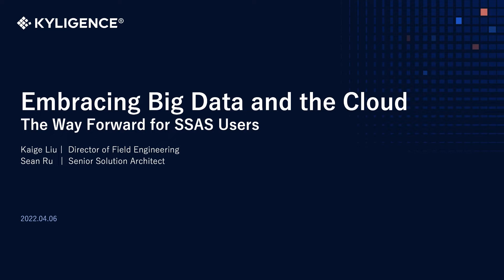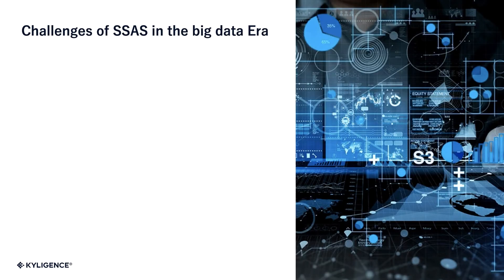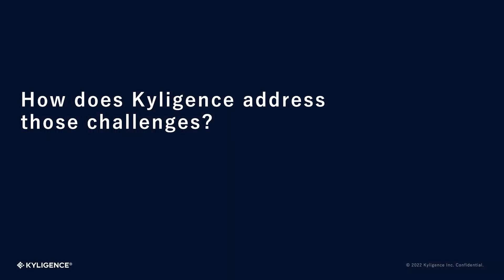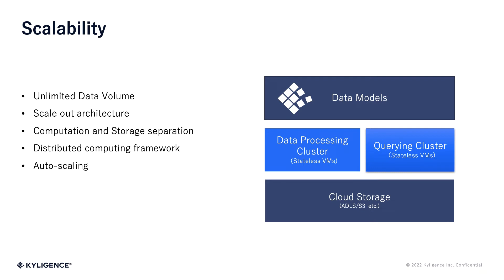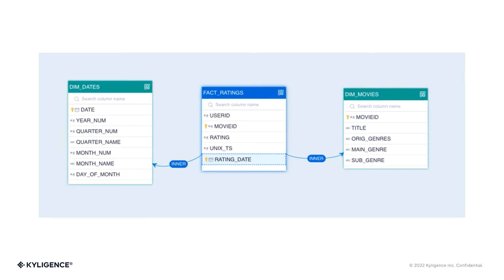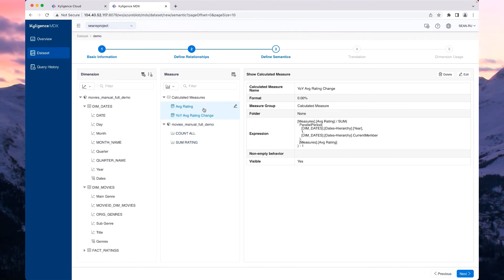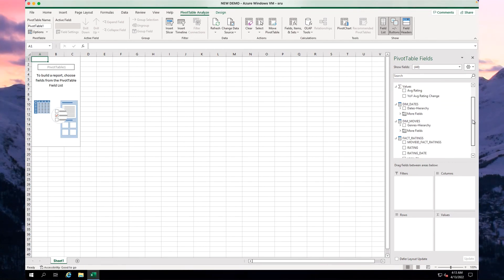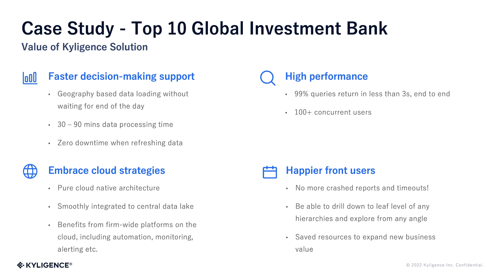Embracing Big Data and the Cloud: The Way Forward for SSAS Users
Your business depends on SSAS to help deliver insights and innovative new products, but more and more you find yourself butting heads with its limitations as you try to support your data users.

Enterprises worldwide have been hamstrung by their reliance on SSAS and its inability to support the scalability, concurrency, and latency needs of their analytics teams. Some businesses have found a way forward, however, and this webinar will share how.

Join our Director Of Field Engineering, Kaige, and the rest of the SSAS user community as we break down the challenges SSAS faces in today’s analytics environment, share customer stories of teams that have successfully transitioned to modern big data platforms, and give you a chance to get your questions answered.

About Kyligence:
Kyligence was founded in 2016 by the original creators of Apache Kylin™,  the leading open source OLAP for Big Data. Kyligence offers an Intelligent OLAP Platform to simplify multi-dimensional analytics for the cloud data lake. Its AI-augmented engine detects patterns from most frequently asked business queries, builds governed data marts automatically, and brings metrics accountability to the data lake to optimize the data pipeline and avoid excessive numbers of tables. It provides a unified SQL interface between cloud object stores, cubes, indexes, and underlying data sources with a cost-based smart query router for business intelligence, ad-hoc analytics, and data services at petabyte scale.

Kyligence Cloud is a big data platform offering data management and analytics services in the cloud. Leveraging cloud-native computing and storage infrastructure, Kyligence Cloud enables fast, elastic, and cost-effective analytics innovation with any data lake and at any scale.